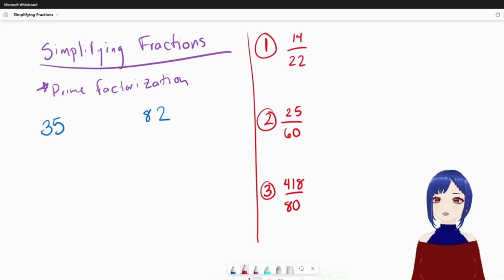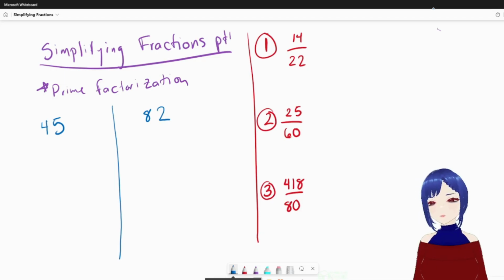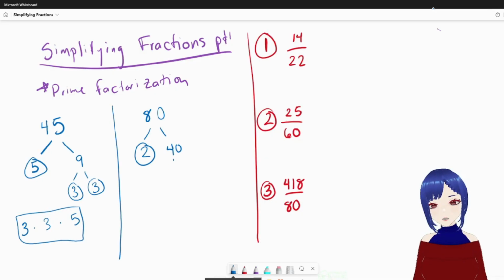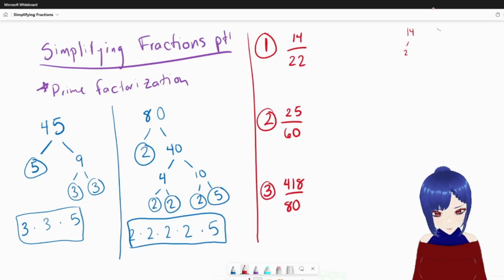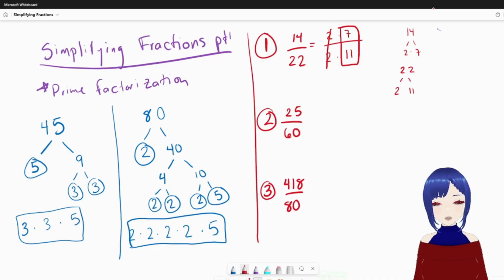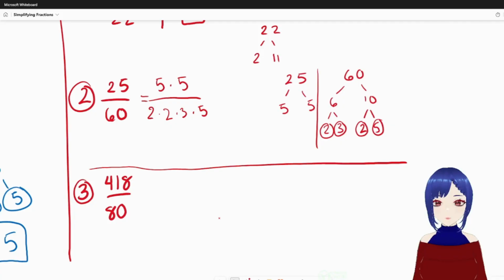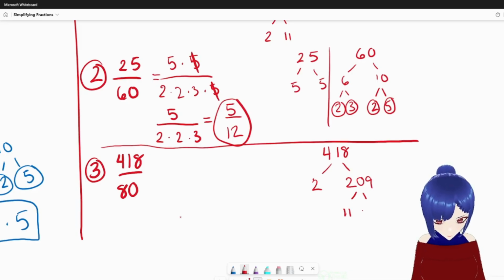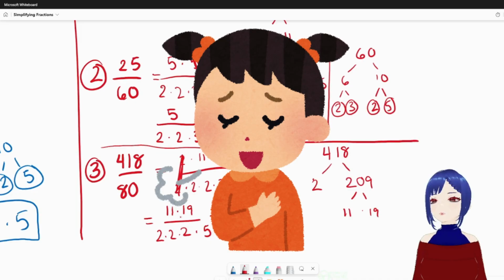Simplifying Fractions Video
Still unsure how to simplify fractions without just guessing?
Let me show you a foolproof method: break each number into its prime factors, cancel out what they have in common, and boom — simplified!

In this video, I walk you through:
-What prime factors are
-How to break down the numerator and denominator
-How canceling shared factors makes the fraction simpler (and why it works!)

This strategy takes out the guesswork — and once you get the hang of it, simplifying becomes so much easier.

☕ Want to support or request a topic?